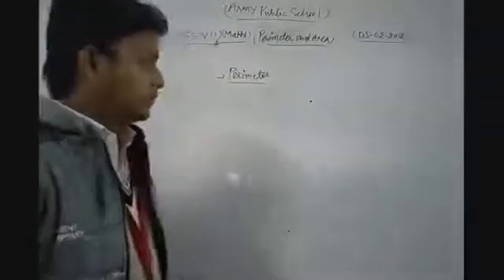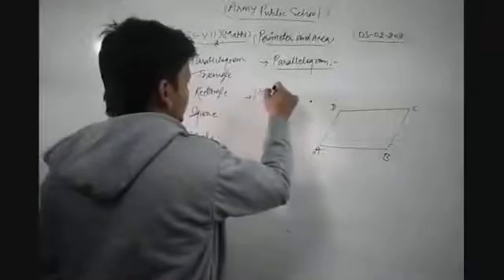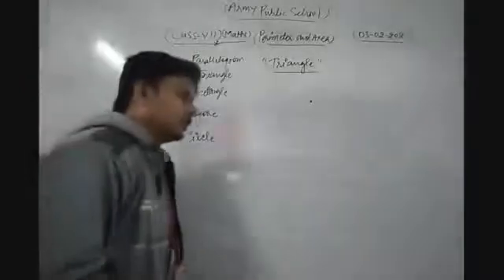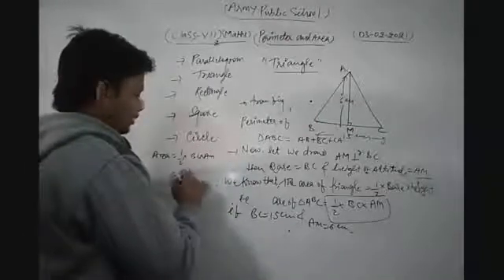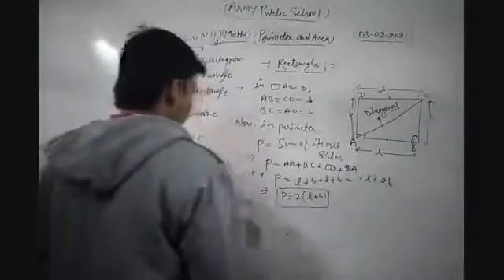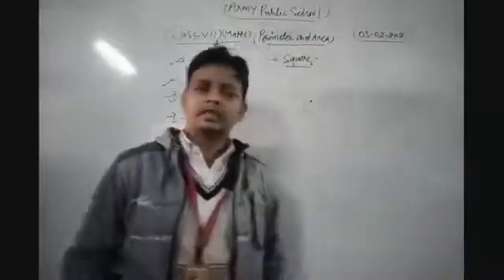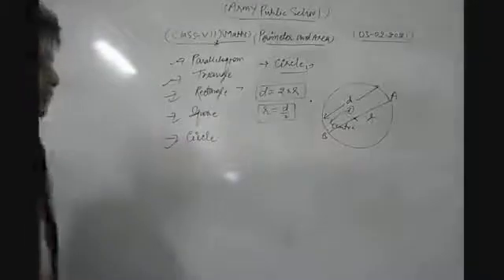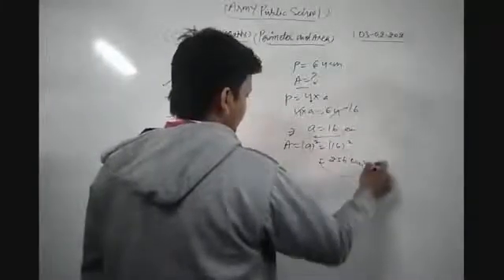Class VII Maths 03 02 2021 by Mr Sarfaraz Ahmad